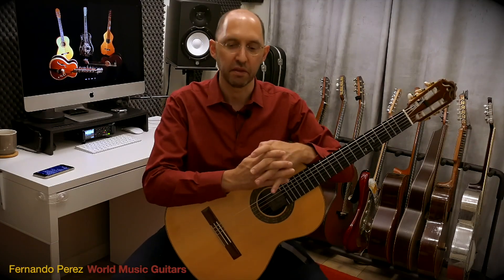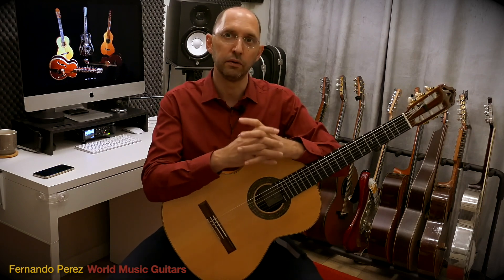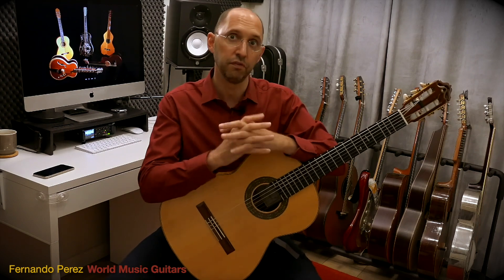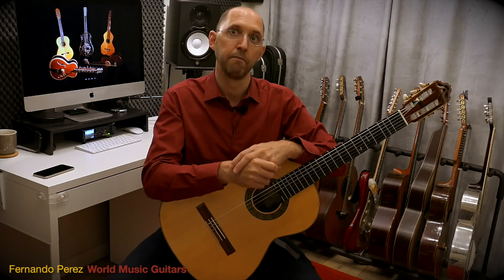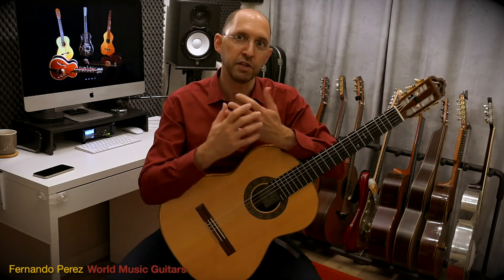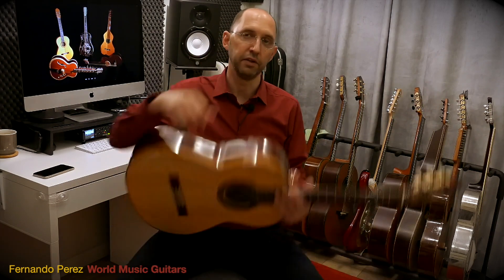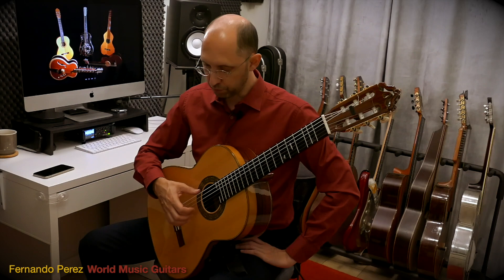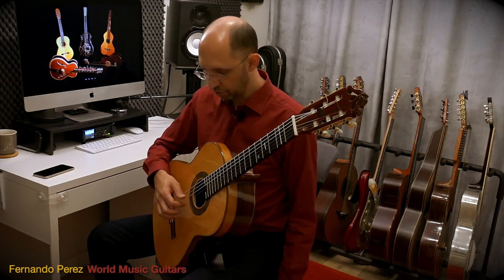The Guitarist's Hands by Fernando Perez, 18- Applying Chained Fingers Movement (Teaser)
THE GUITARIST'S HANDS is a series of videos full of explanations about how to achieve free movement when playing guitar.
They are addressed to beginner players as well as professional guitarists. Aimed to help the guitarist get rid of compensations and bad playing habits the ultimate goal is to achieve free movement when playing. This will allow the player to perform effortlessly. In addition to a polished technique the many benefits include reducing the practice or learning time, not dragging the same issues to different pieces of music, being able to prepare new repertoire in a very short time, avoiding many injuries affecting guitarists, and specially enjoying more your playing time focusing in feeling and sound instead of technique nuances as well as other distracting matters during the performance.